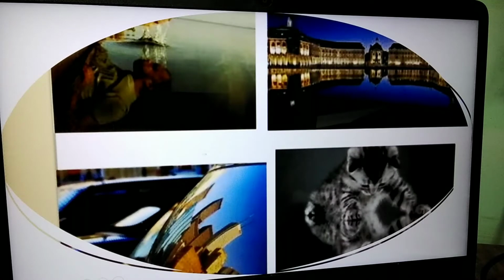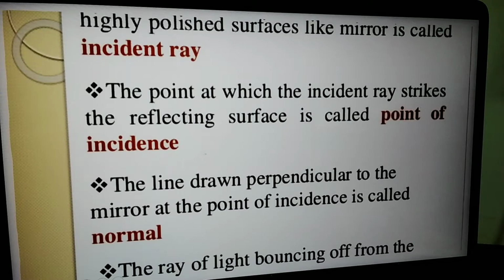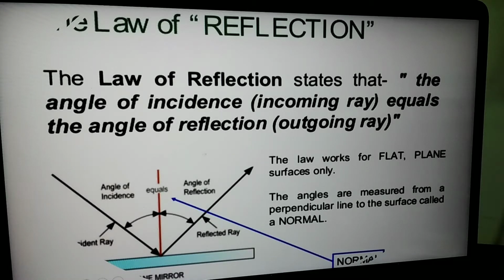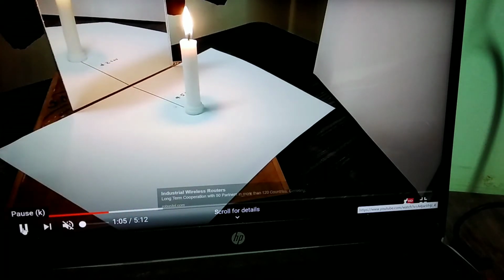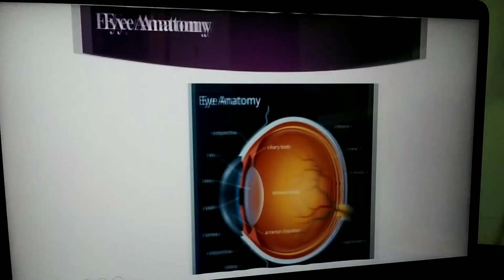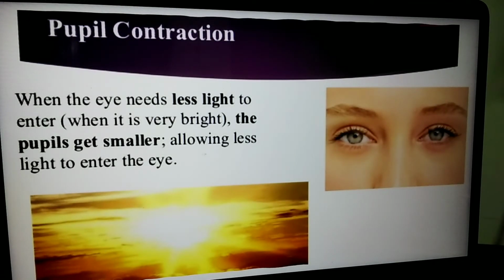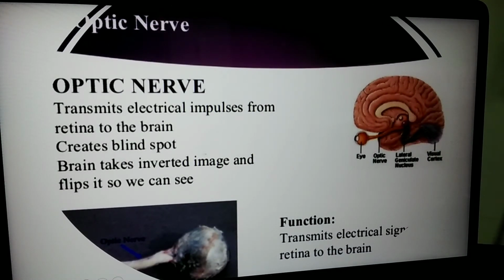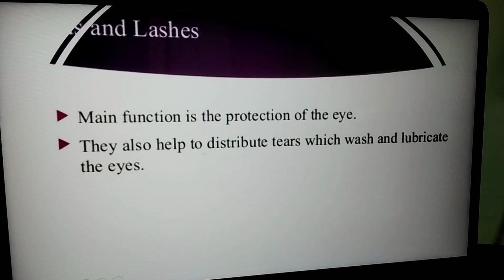16 November 2020